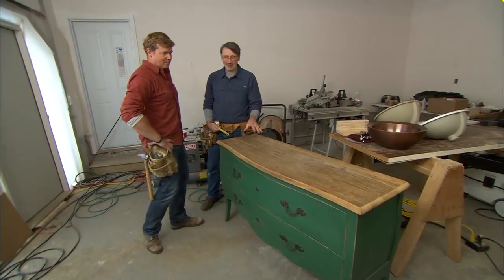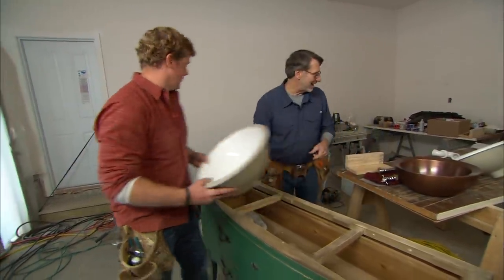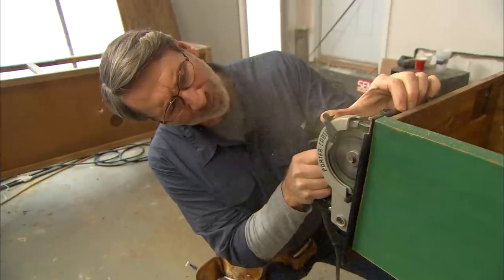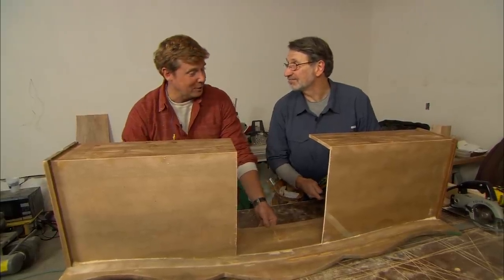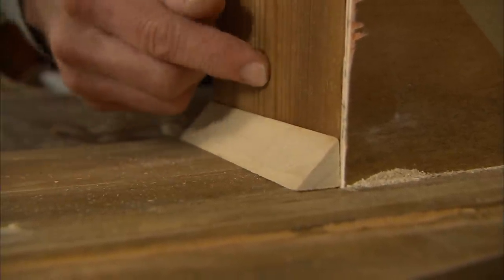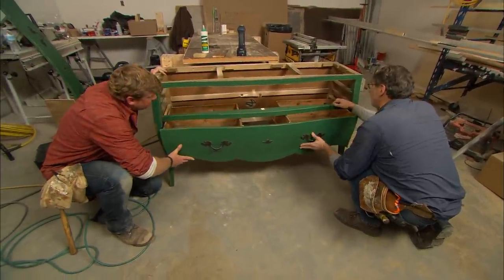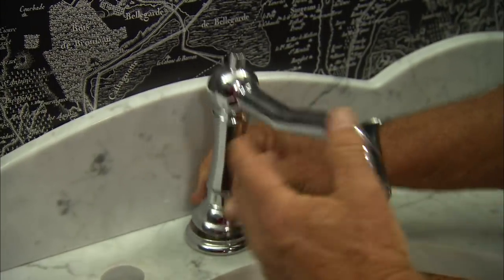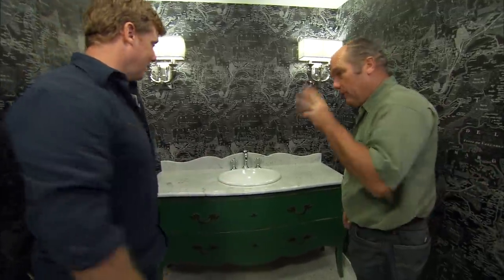How to Build a Bathroom Vanity | This Old House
Norm Abram shows Kevin O’Connor how he’s turning a chest of drawers into a powder room vanity. Then Kevin meets Richard Trethewey to see the sink and faucet set for the vanity.

In the temporary garage workshop, Norm Abram shows Kevin O’Connor how he’s turning a chest of drawers into a sink base for the new Lexington house powder room. Afterward, Kevin recaps the vanity project and meets Richard Trethewey to see the sink and faucet set.